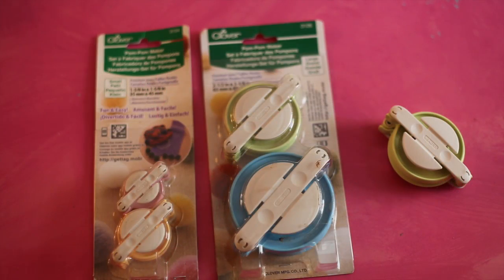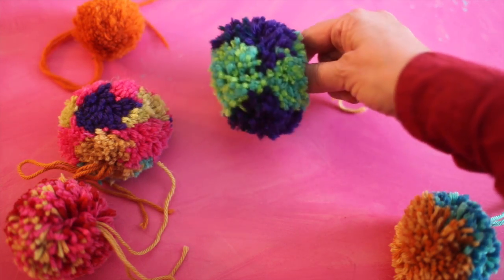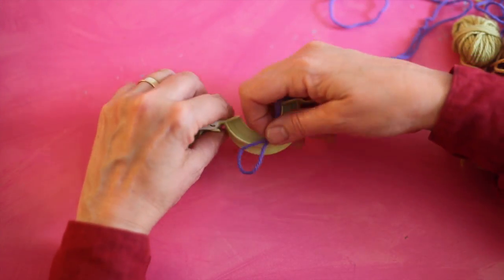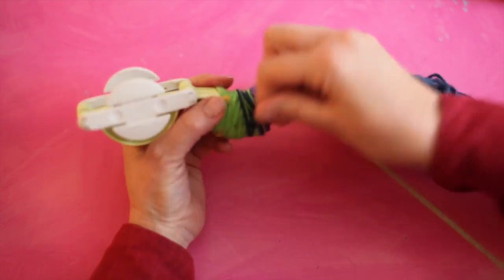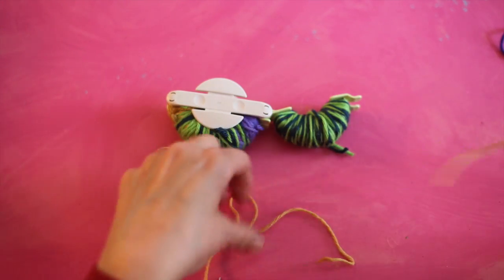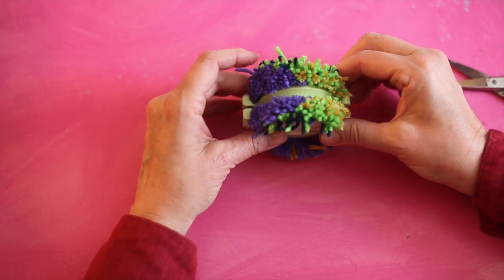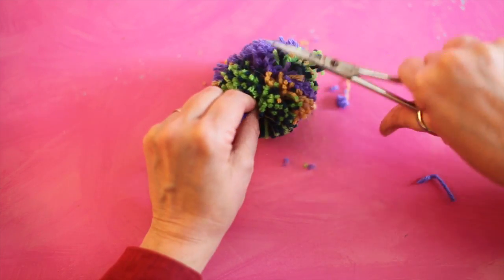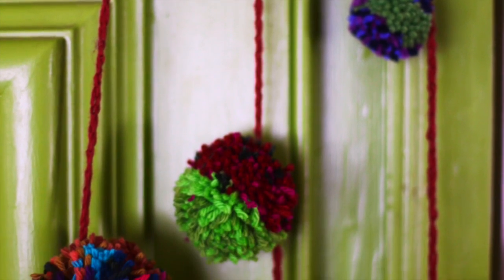Pom Pom Garland Tutorial by Kristin Nicholas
Pom Pom Garland Tutorial by Kristin Nicholas as featured in Yankee Magazine 2015